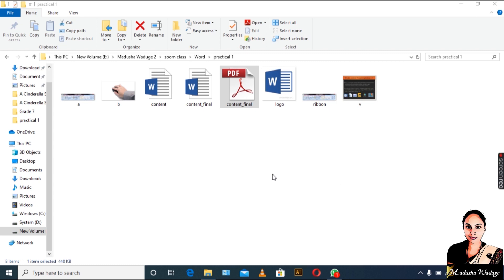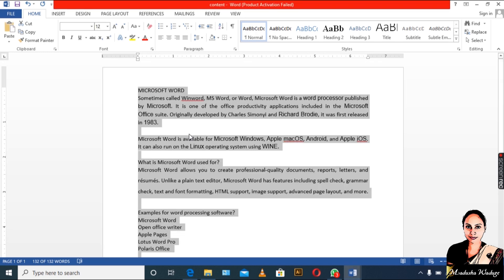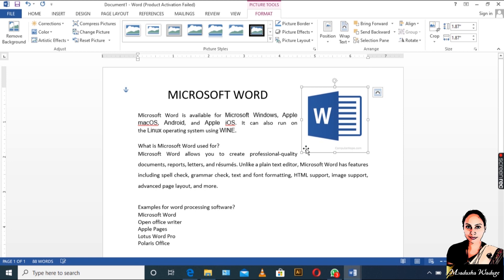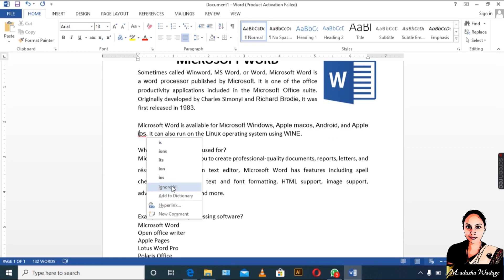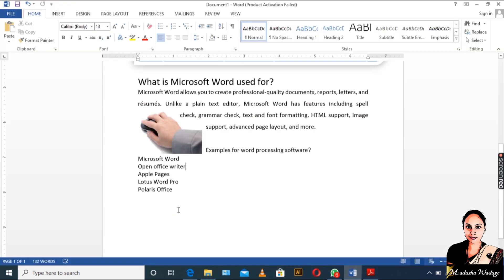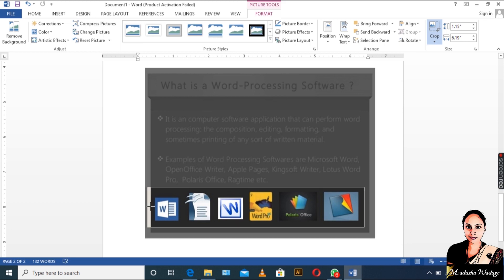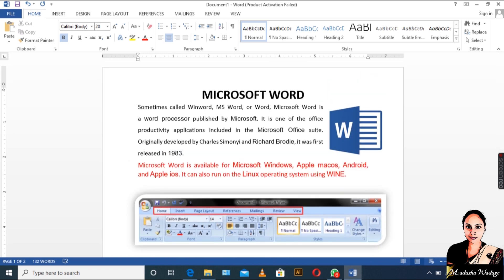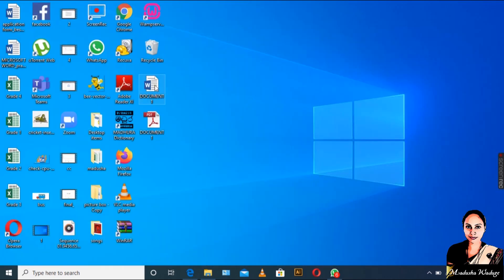Microsoft Word Practical 01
In this video we will learn how to handle MS Word Tools

This video includes :

MS Word Introduction
Word Tools
How to save your Word document

MS Word Introduction
how to handle MS Word Tools
learn MS Word
MS Word Simple and easy process
Word
Word Introduction
Word Tools
MS Word tutorial
MS Word tricks
MS Word CV
MS Word sinhala
MS Word tutorial in sinahala
MS Word cv step by step
Word Practical
MS Word Practical
Word tutorial